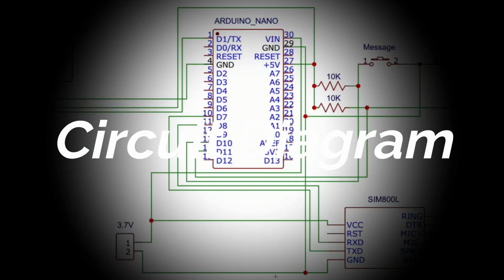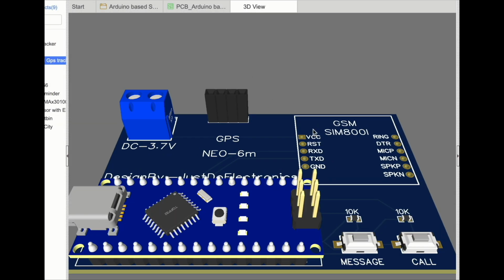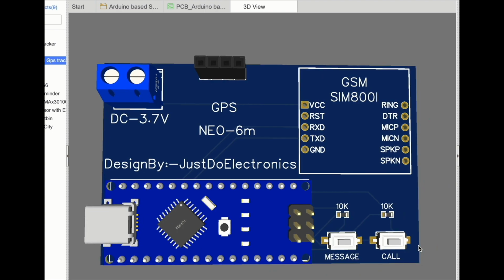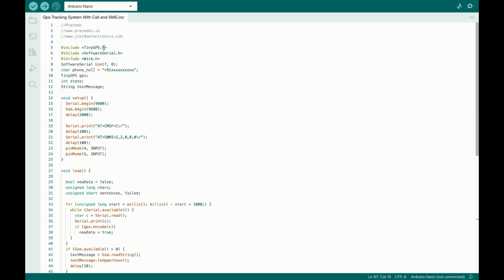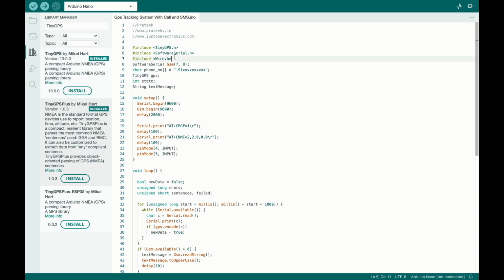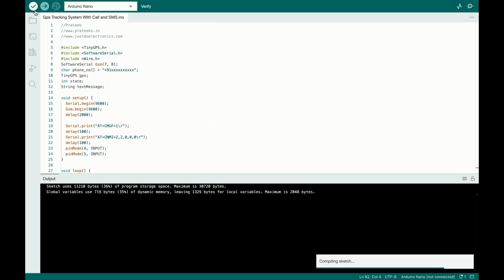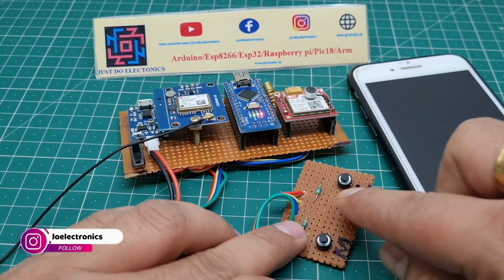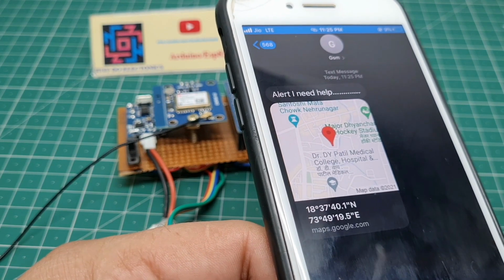Build Your Own Small Gps Tracking System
GPS System is very commonly used in every field Like Vehicle Tracking, Human Tracking, Ship Tracking, And Bicycle Tracking System. In this tutorial, We show you how you send a GPS Location To Another Mobile Number in A text Form.

Component Need
Arduino Nano
Sim800l GSM Module
GPS Neo-6m Module
Push Button
10k Resister
TP4056
Mic
Lithium-ion battery
Zero PCB